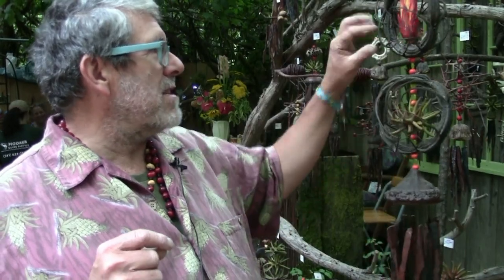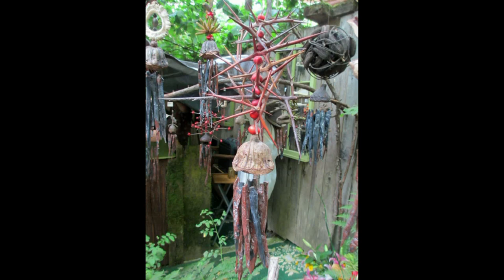Obsidian Wind Chimes by Richard Bloom at the Oregon Country Fair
Richard describes his Obsidian Wind Chimes at the Oregon Country Fair.  Bloom is the correct spelling for his last name, not Blume.